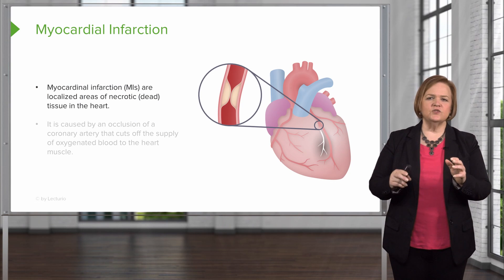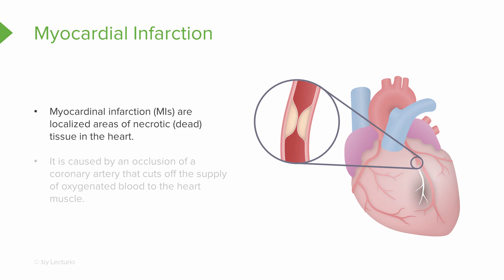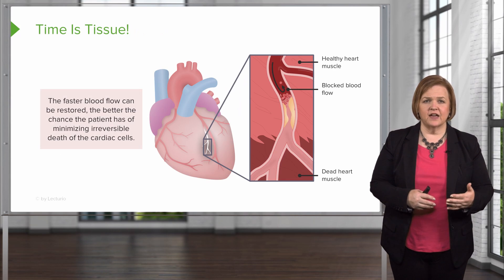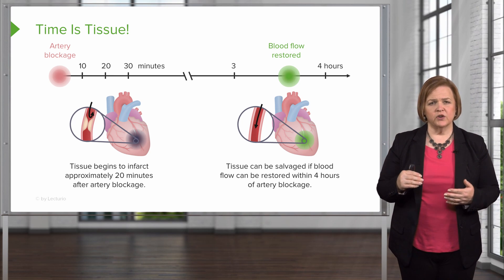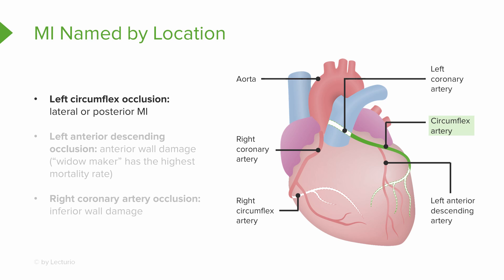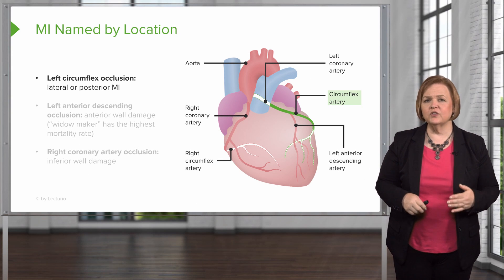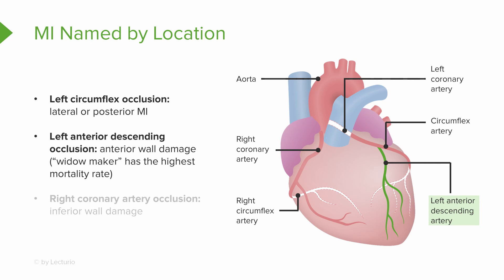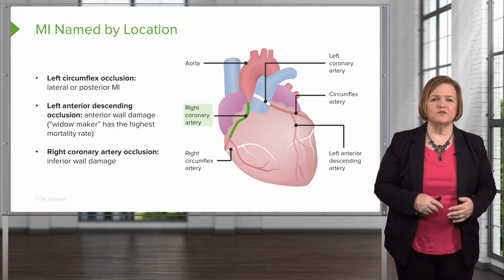Myocardial Infarction (MI): Pathophysiology – Med-Surg Nursing | Lecturio Nursing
In this video “Myocardial Infarction (MI): Pathophysiology” you will learn about:
► the definition and cause of MI
► the duration of artery blockage that could lead to tissue infarction
► the time window during which tissue can be salvaged from infarction
► the types of MI based on their locations

This video is part of the Lecturio course “Med-Surg Nursing: Acute Coronary Syndrome” ► WATCH the complete course

► LECTURIO is your smart tutor for nursing school: Learn the toughest NCLEX® topics with high-yield video lectures, integrated quiz questions, and more. Register now to study anytime and anywhere you want